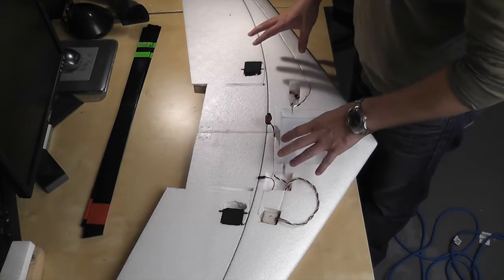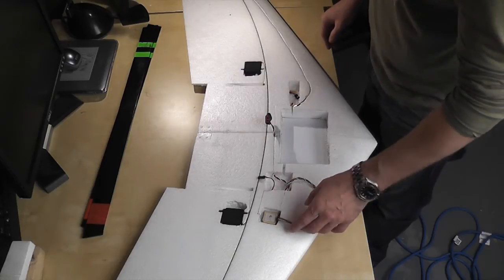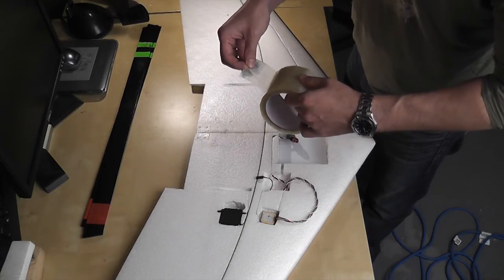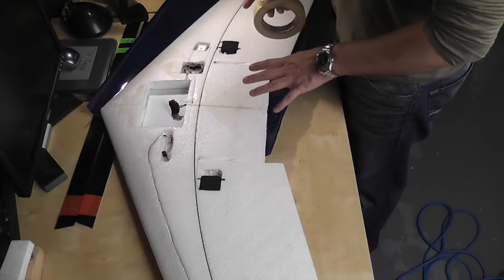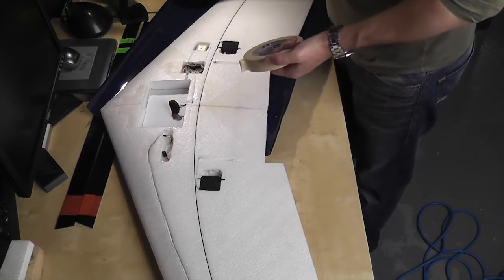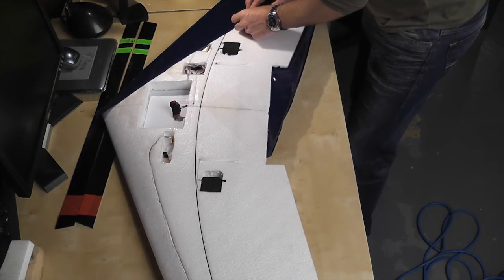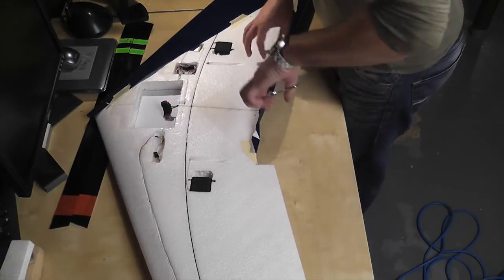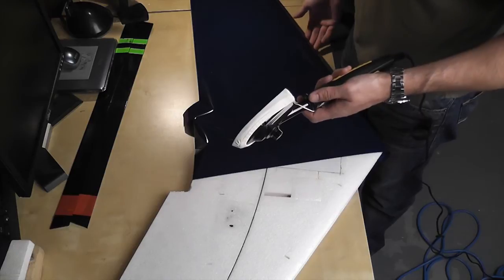Windrider Scout Bee Build Part 3 - Laminate Covering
This is the 3rd of 4 build videos for my Scout Bee.  This is my first wing, so I'm no expert.  I probably make at least as many bad choices as good ones, so take this all with a grain of salt.  Share your knowledge!

Equipment List:
-Windrider Scout Bee w/ servos and motor mount.
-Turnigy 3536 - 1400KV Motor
-APC 9x6 Propeller
-Scorpion 55A ESC
-DragonLink LRS system
-DragonOSD
-Lawmate 1.2Ghz video Transmitter/Receiver
-Fatshark Goggles